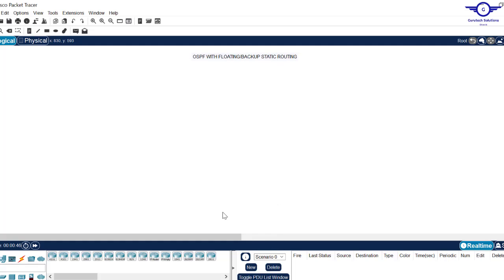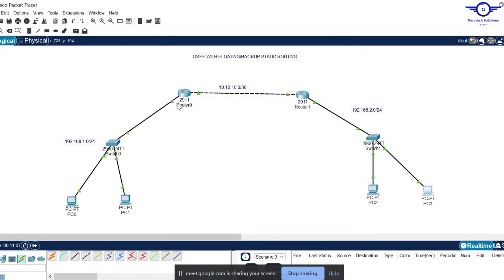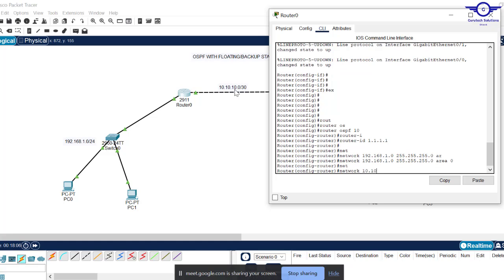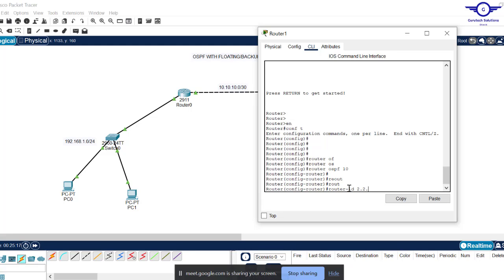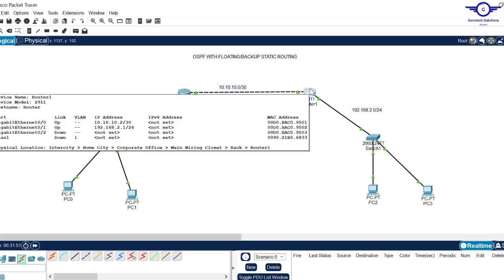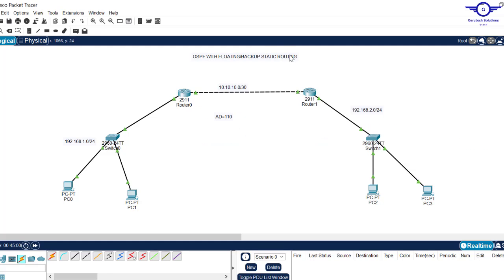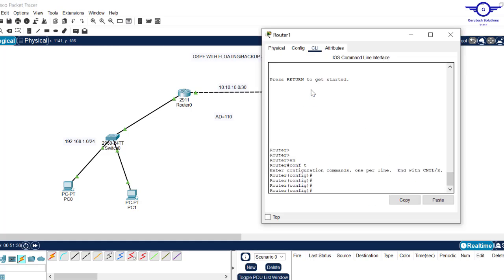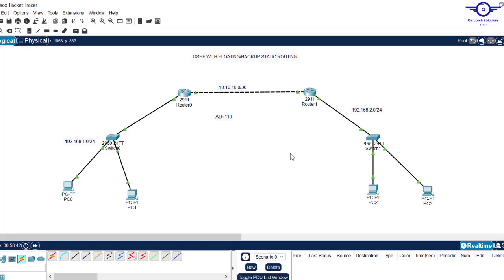[CCNA LIVE TRAINING] OSPF + Static Backup/Floating Routes Configuration